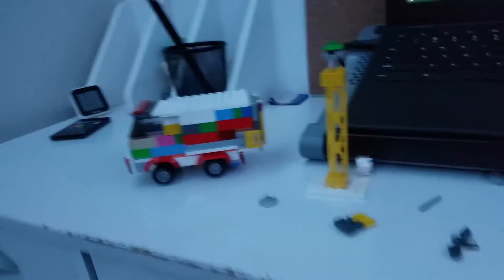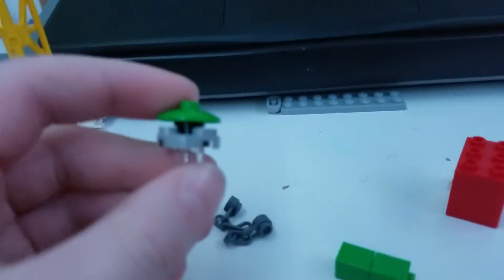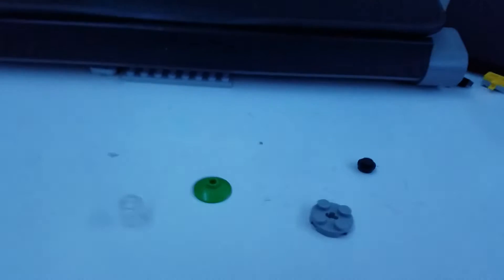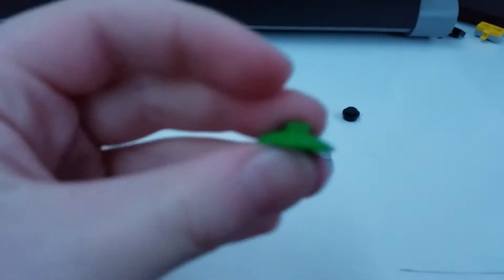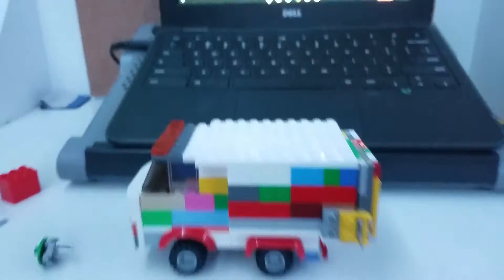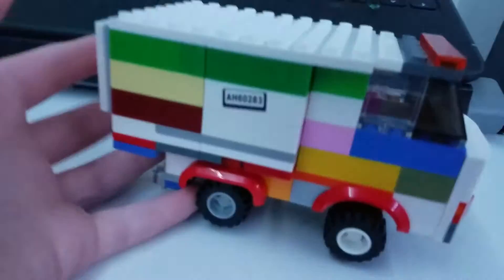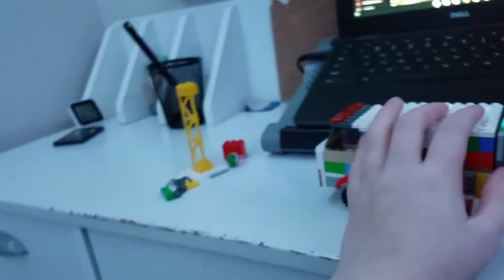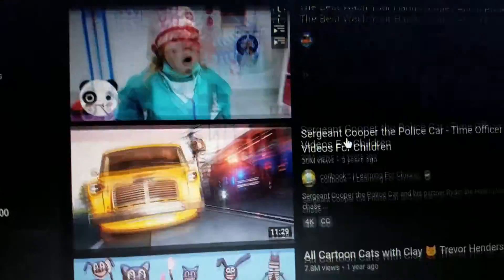how do you build a Lego ACA siren and showing my Legos